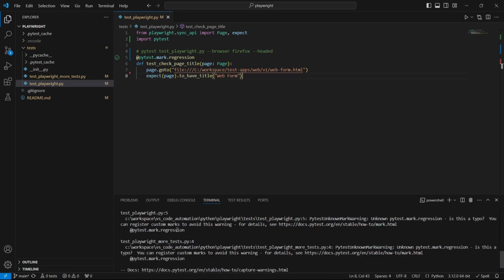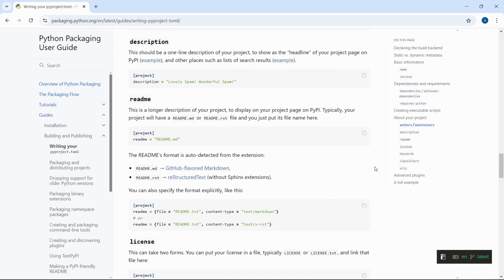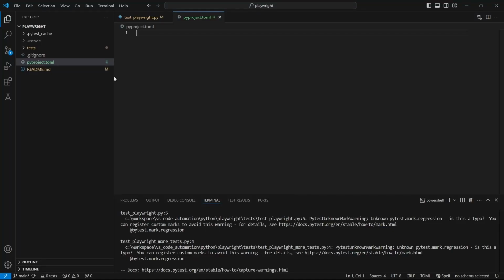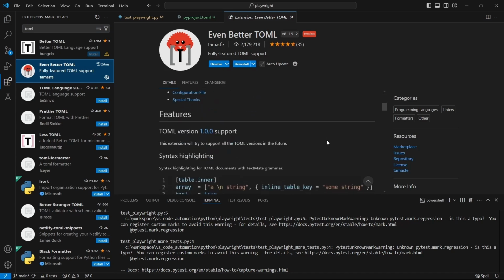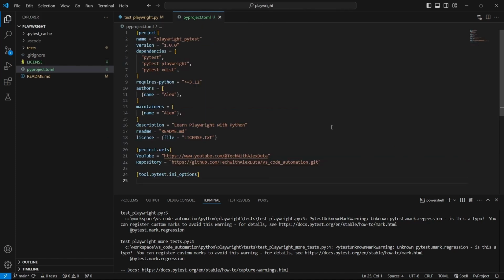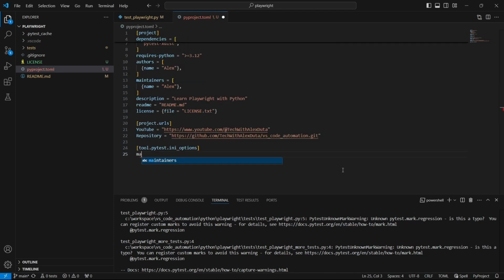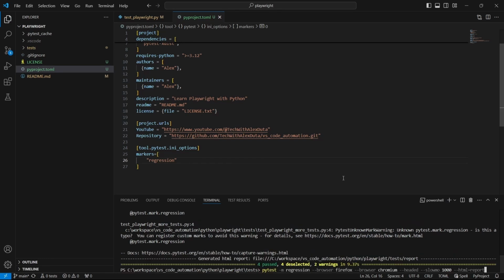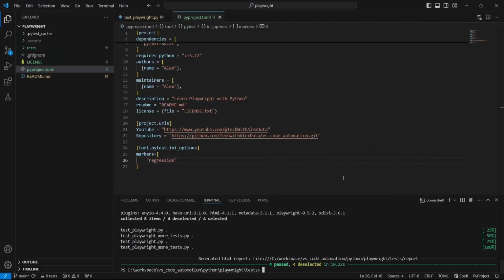Playwright Python config file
Playwright pyproject.toml file and markers
Pytest register markers pyproject.toml